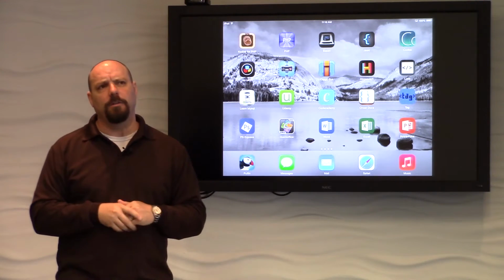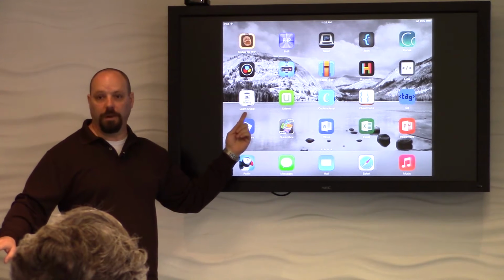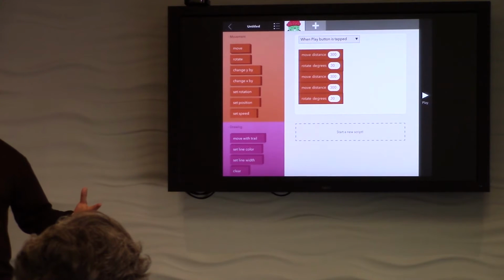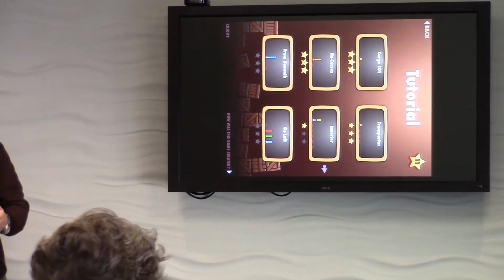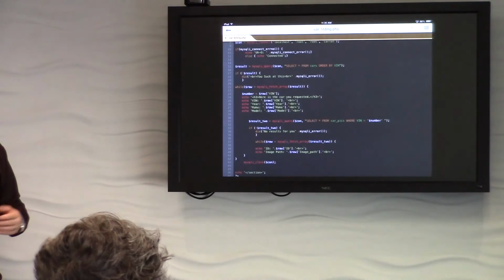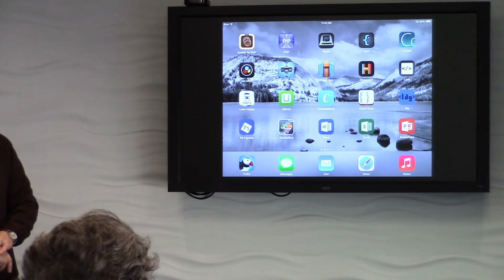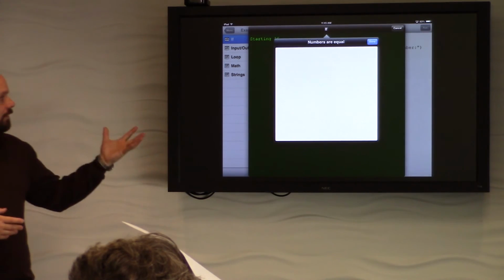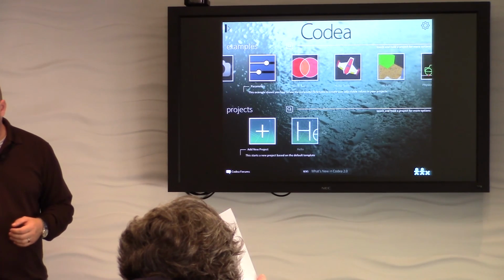Programming on the iPad